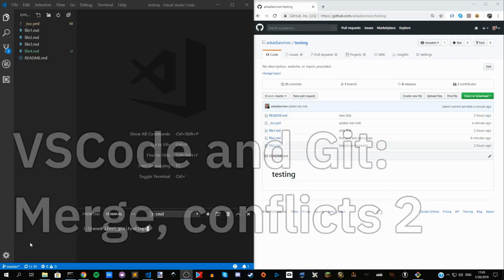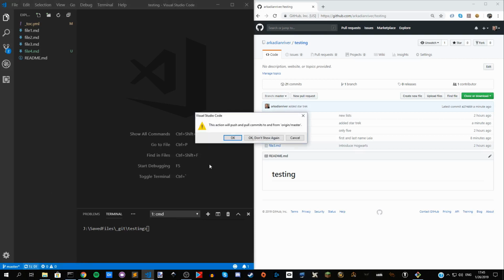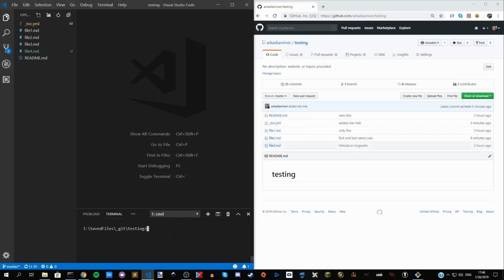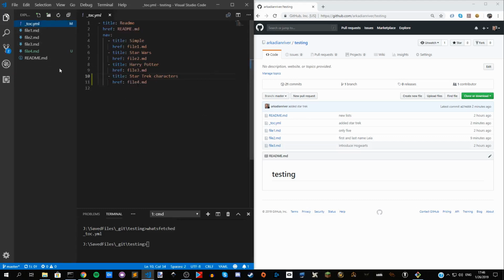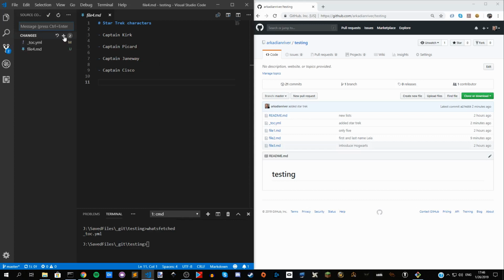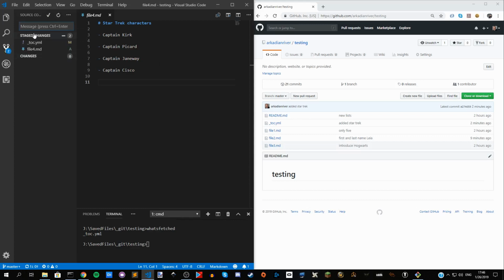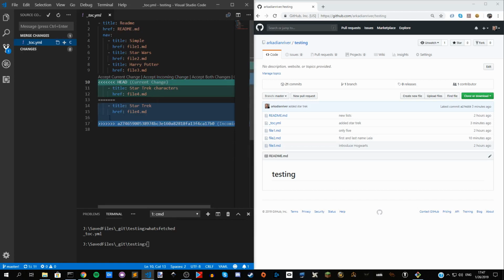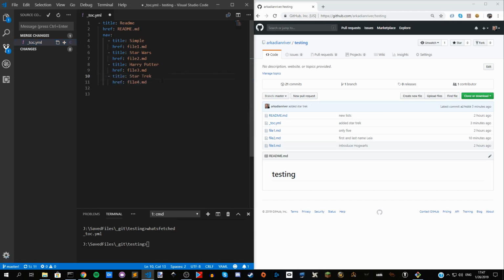VS Code and Git: Merge conflicts 2